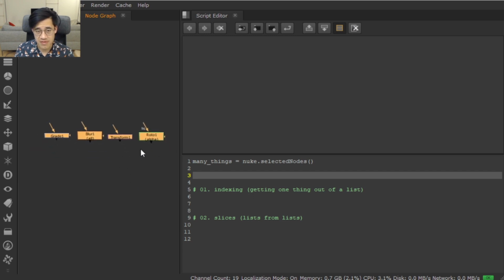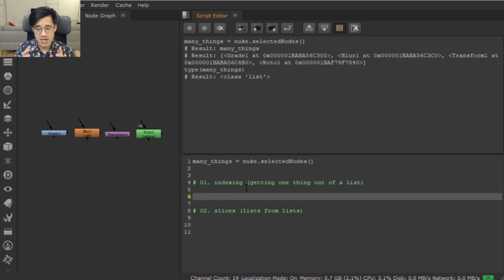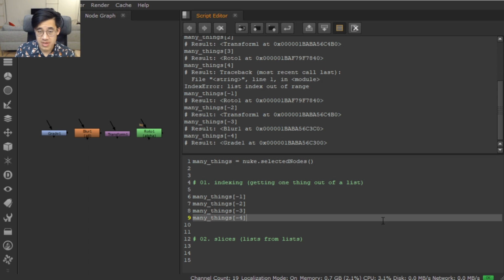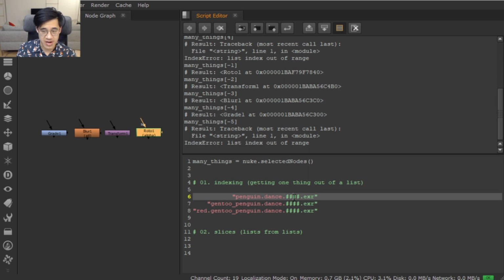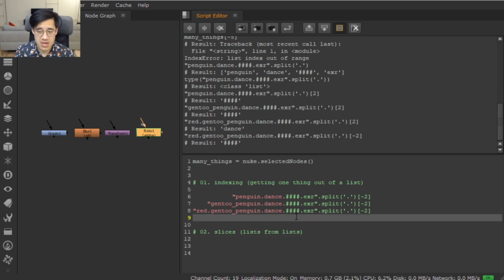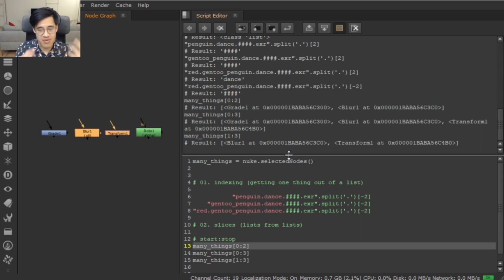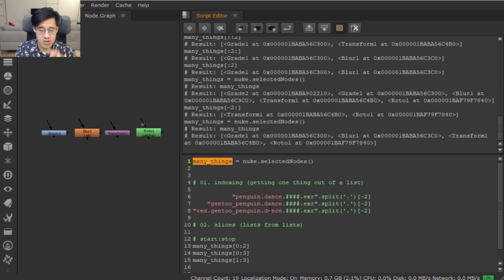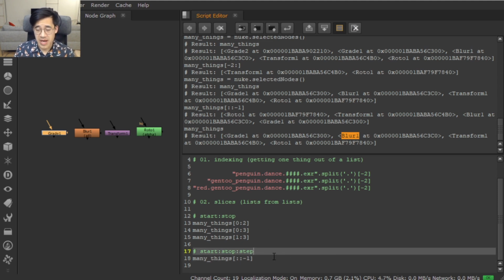0x04 Python for (Nuke) Compers - Lists in Python (our first techyish kinda thing)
Lists are one of those things you hit aaaaaaall the time. Lists of nodes, lists of filepaths, lists everywhere! So it behooves us to introduce two concepts - indexing, and slices.

Both are standard python concepts, so this isn't really nuke specific, but hey, since I've got it open it might be easy enough to handwave here, right?